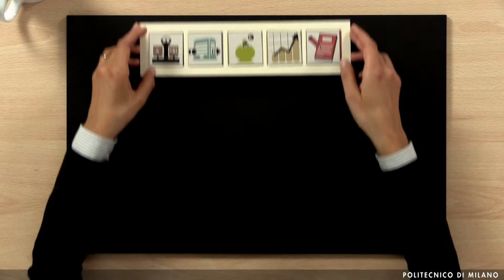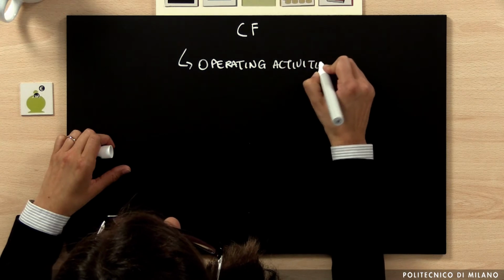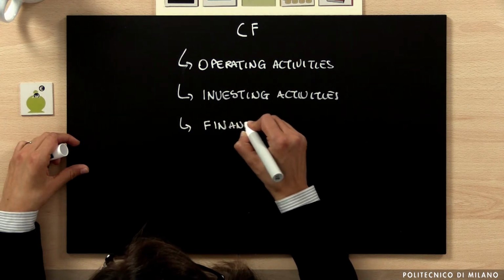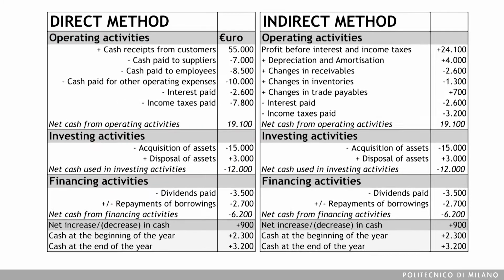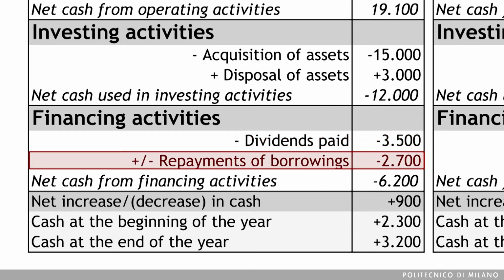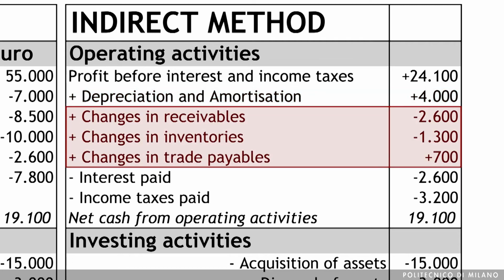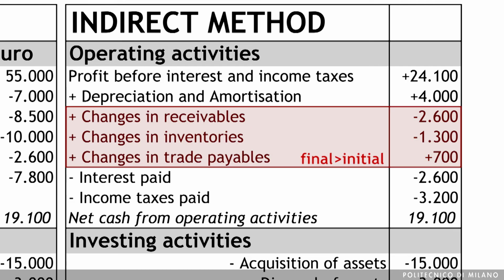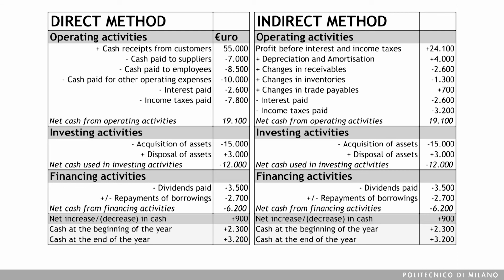Cash flow statement (Deborah Agostino)